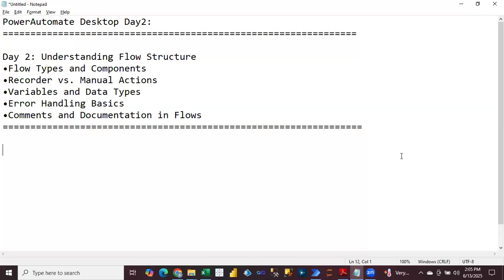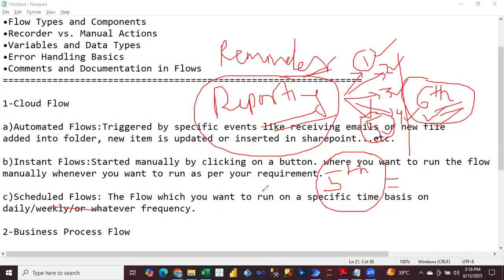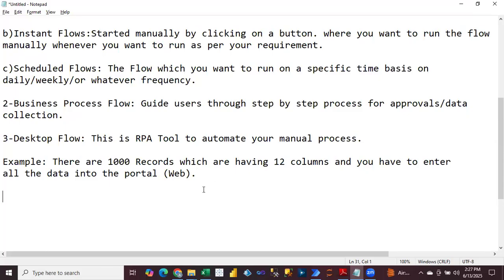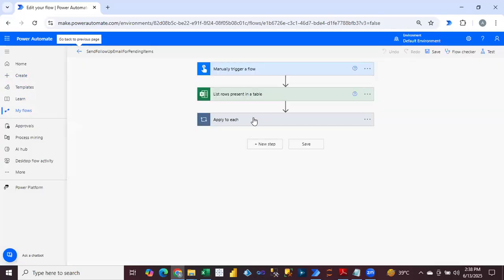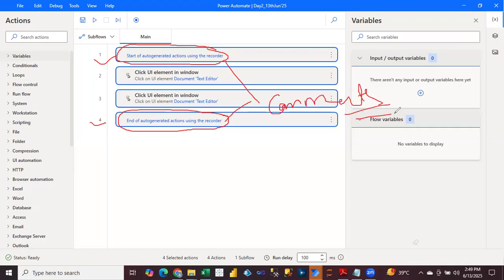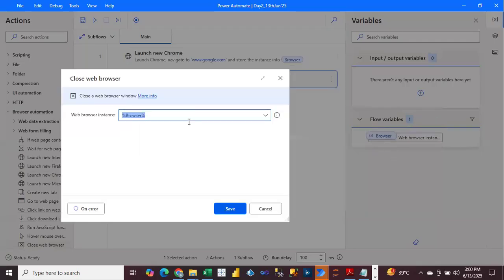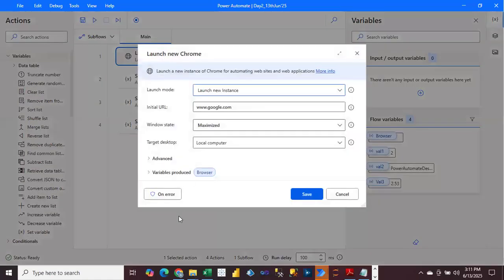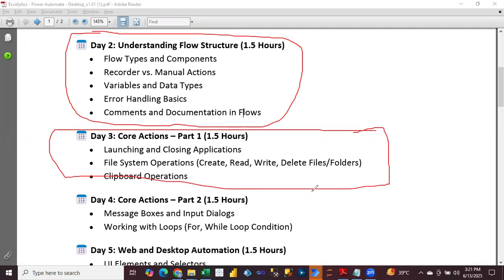Excelytics B00701 Microsoft Power Automate Day 1 Session 13-06-2025